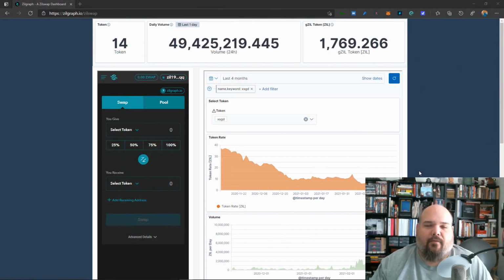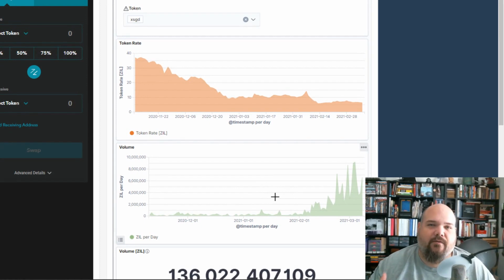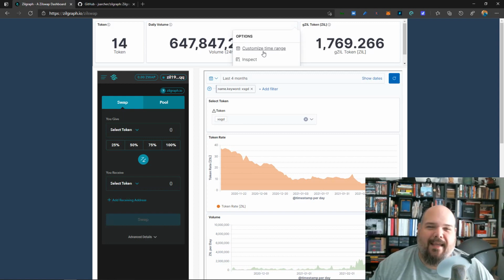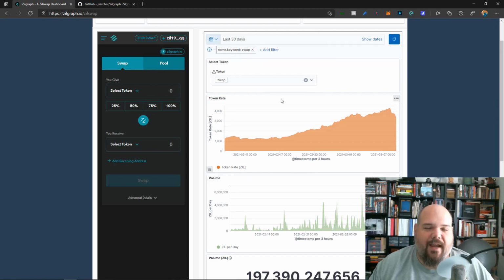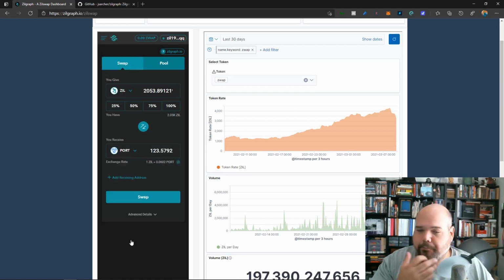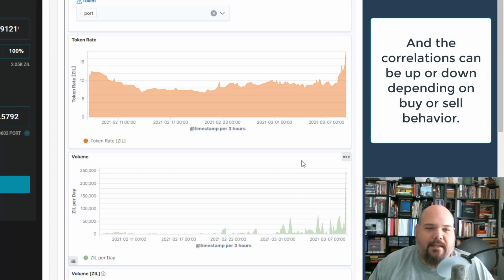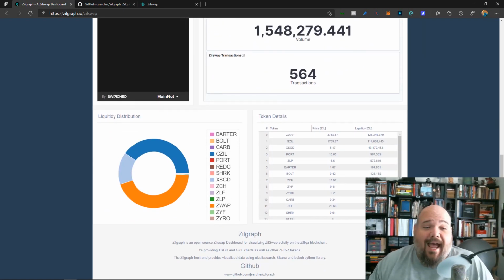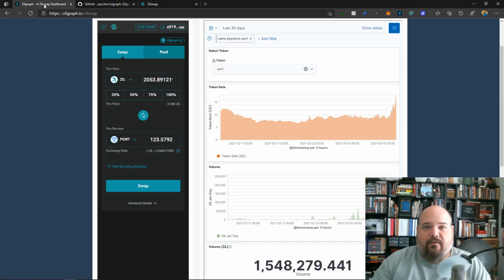Use ZilGraph for Smarter Trades of ZRC-2 Tokens on Zilliqa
In this community-oriented ecosystem video, we explore Zilgraph.io created by Julian Sarcher to monitor and display ZilSwap information in an easy-to-use dashboard... with ZilSwap integrated.